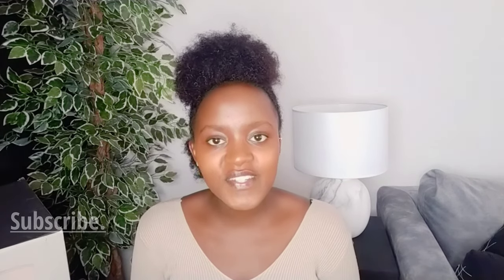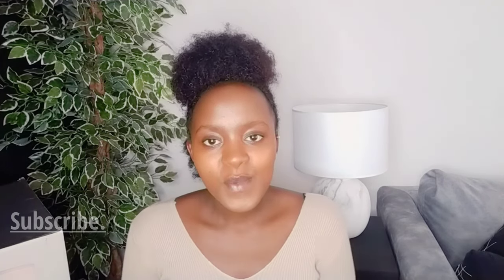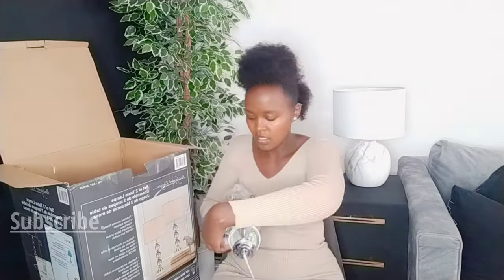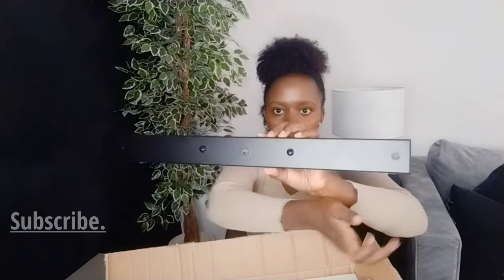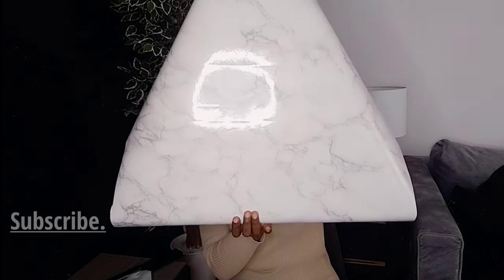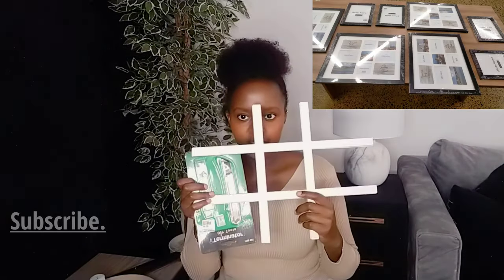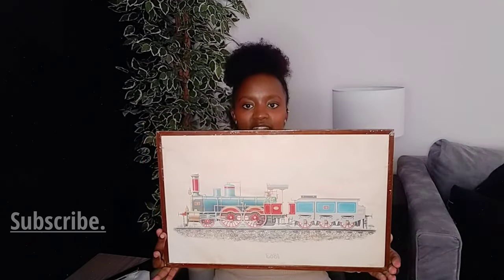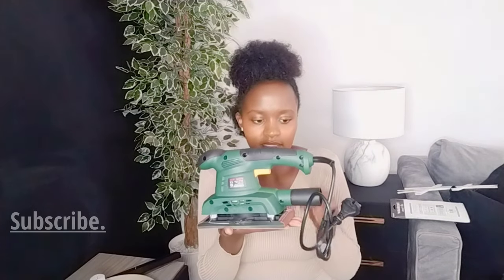HOME DECOR HAUL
* lf you need any help improving your home reach me through my email, Instagram, Twitter or Facebook we get to work on it the links are down below.

Products ⬇️
Crystal lamp =Libra house-paint depo shop
3pendents light fixture= @shinelite_kenya
Black frames= Game
Sander = Game
clock= Game
Bosch drill=
vase =MRP
Contact paper=@bespoke_wallcovering
diy knife= Cleanshelf